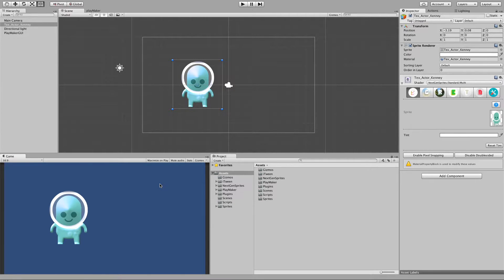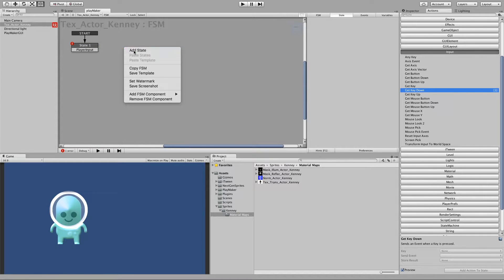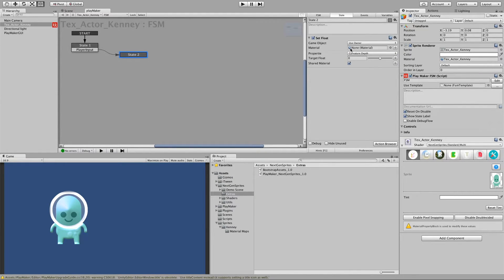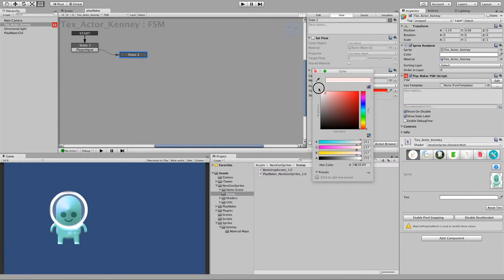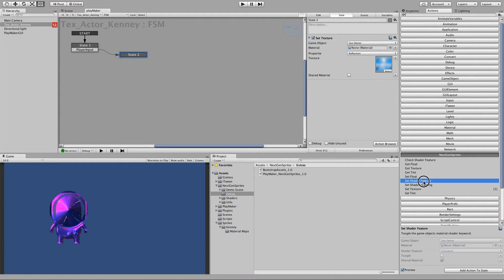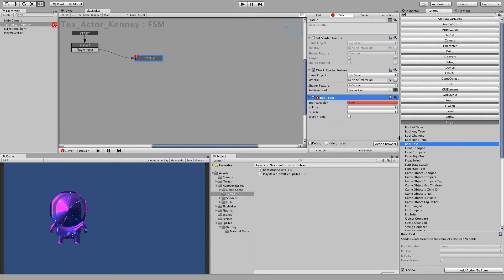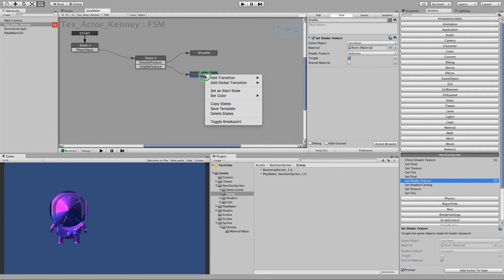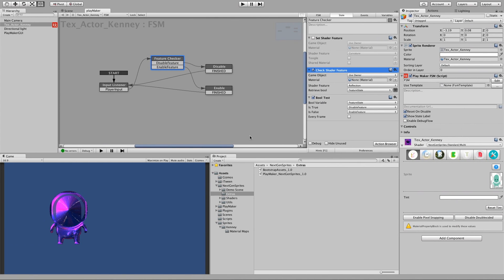NextGenSprites: Playmaker Tutorial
Learn in this Tutorial how easy it is to use NextGenSprites custom Playmaker Actions for runtime Material manipulation.